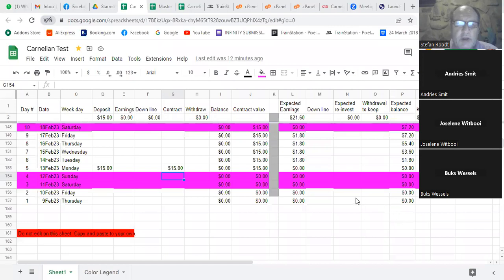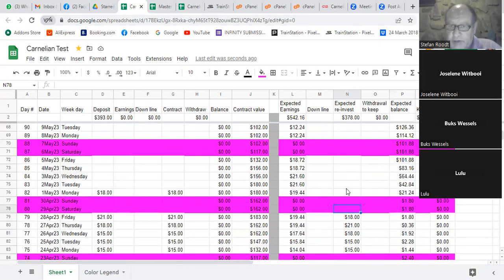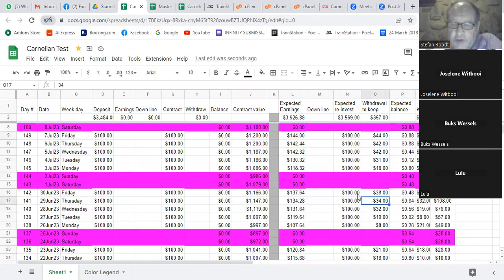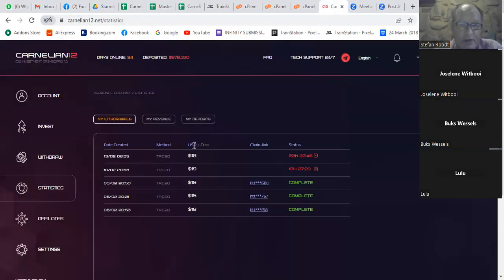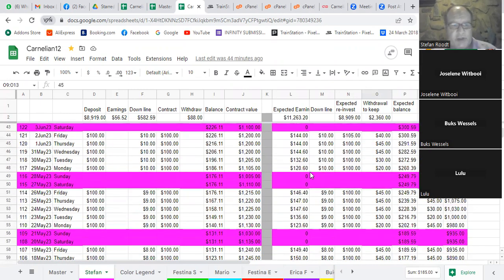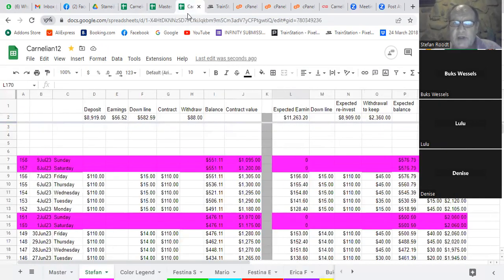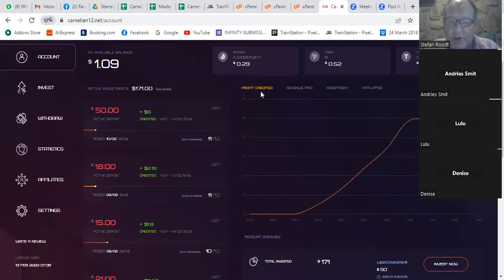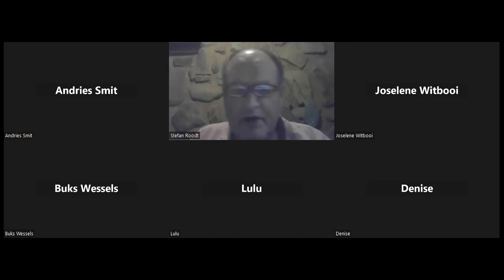Carnelian12 Strategy and Google Sheet 13 February 2023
Strategy and overview